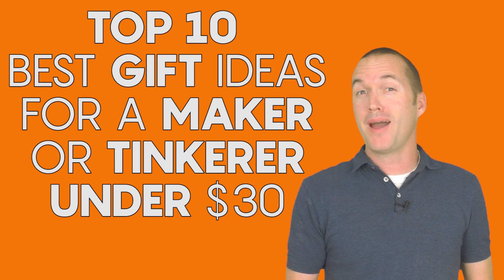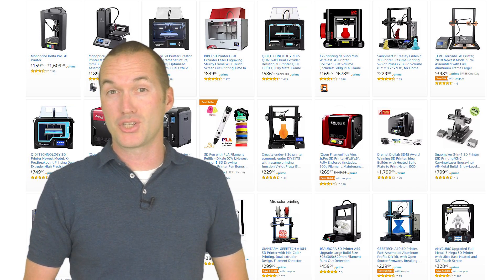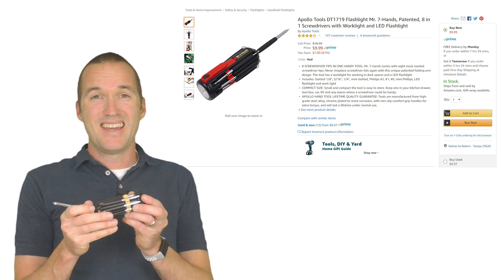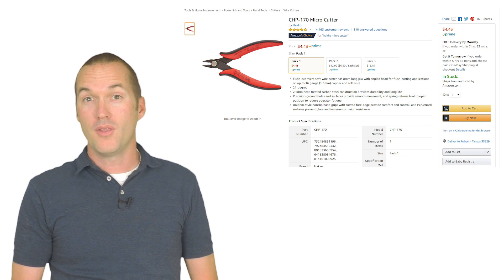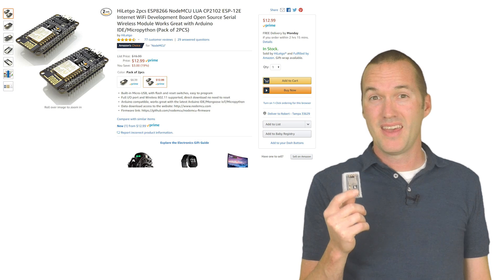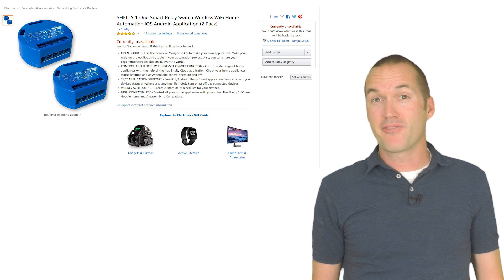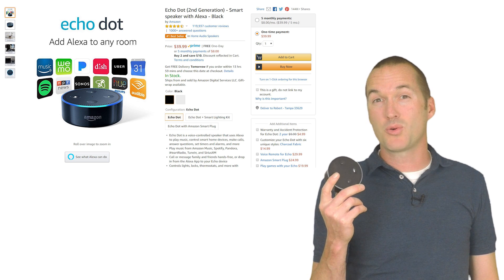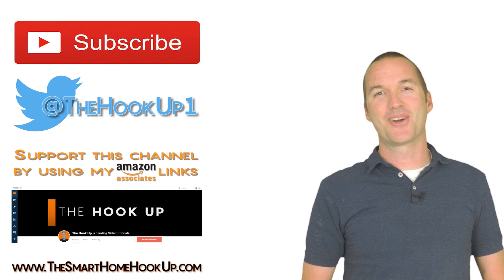10 Great Gifts for Makers Under $30 - November 2018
5 Great Tools:
1. A mini precision screwdriver set
2. A 7 in 1 screwdriver
3. A pocket sized multimeter
4. A pair of Hakko CHP-170 Nippers
5. A non-rechargable LED headlamp

5 Great Project Starters:
1.  The ESP8266 NodeMCU
2. A set of WS2812B lights
3. A Shelly 1
4. The WyzeCam 1080p camera
5. An amazon echo dot 2nd generation